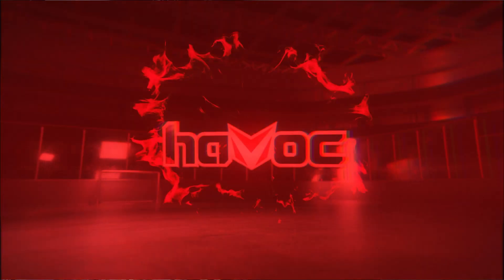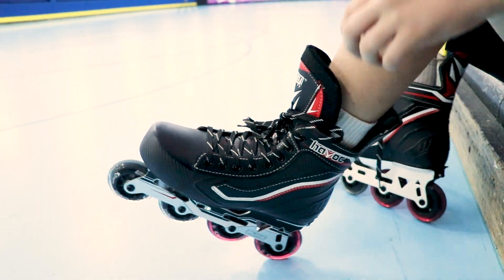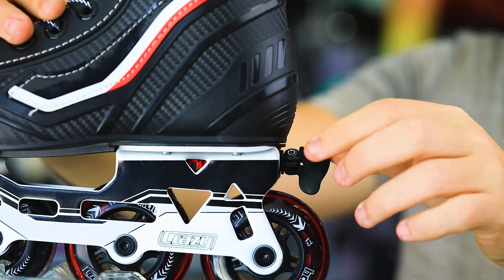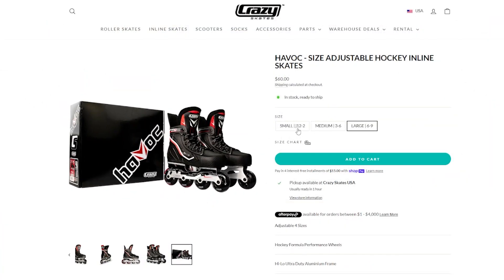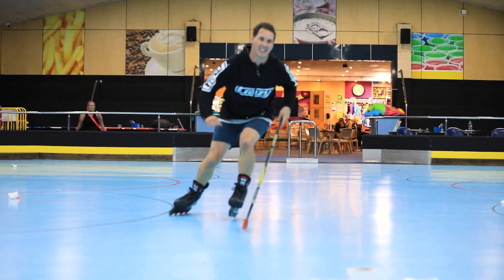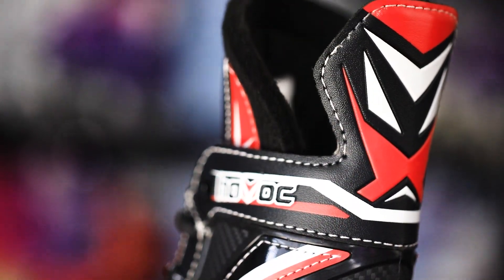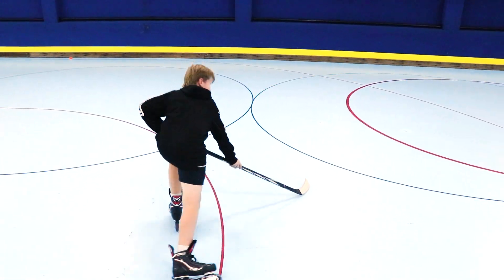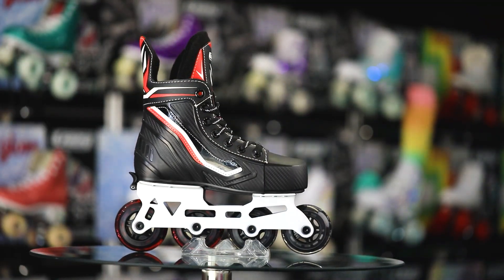HAVOC Inline Skates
Discover the ultimate thrill with HAVOC Inline Skates from Crazy Skates Company! Engineered for speed and agility, these skates offer unparalleled performance on any terrain. With durable construction and sleek design, HAVOC skates are perfect for beginners and seasoned skaters alike.